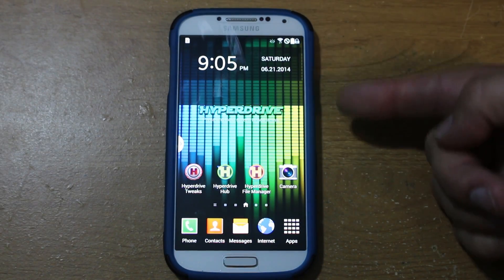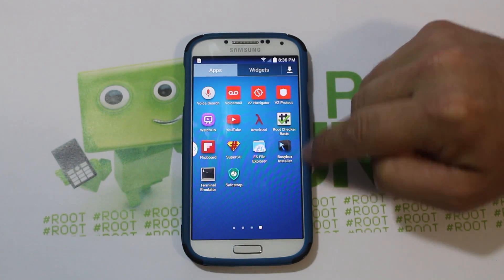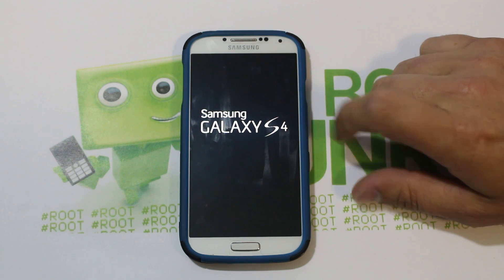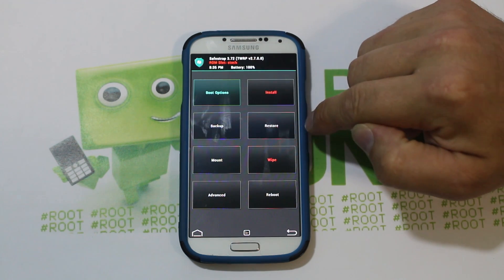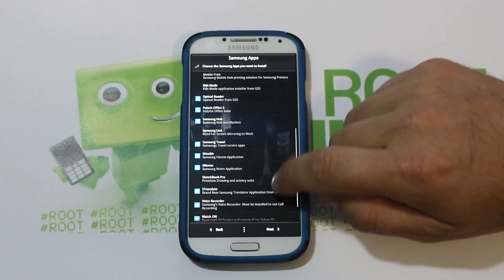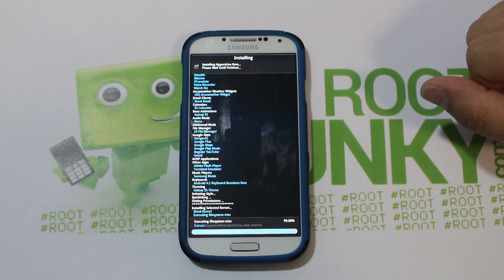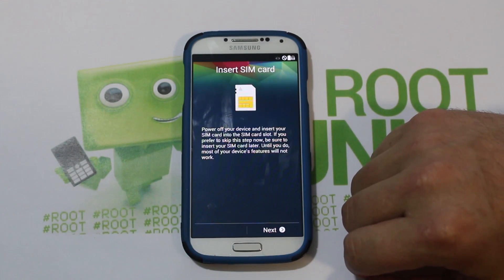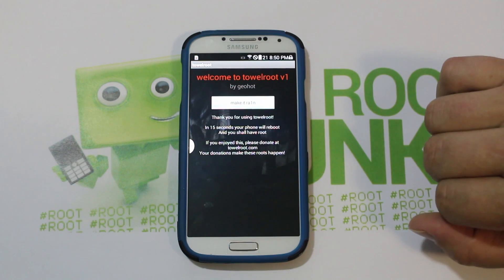Galaxy S4 Hyperdrive rom install with safe strap recovery on build NC5 Kitkat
How to install Hyperdrive rom on a verizon Samsung Galaxy S4 build NC5 using safe strap recovery & a little trick called setenforce 0
All Links needed are down below click see more.